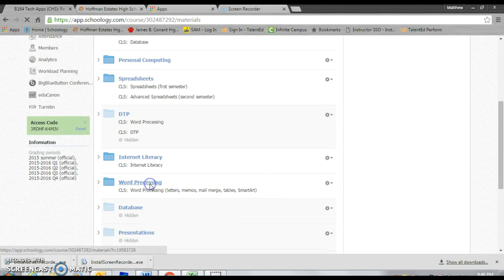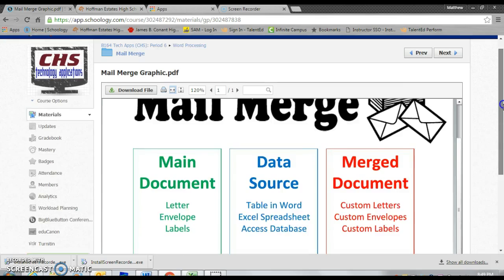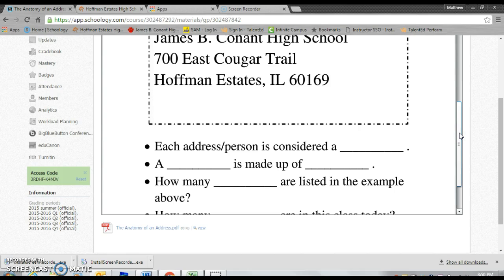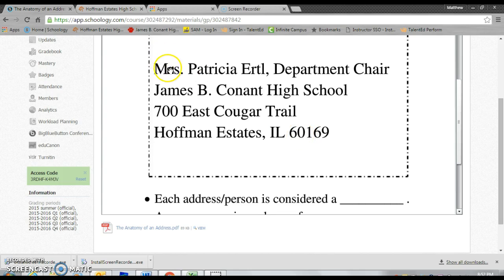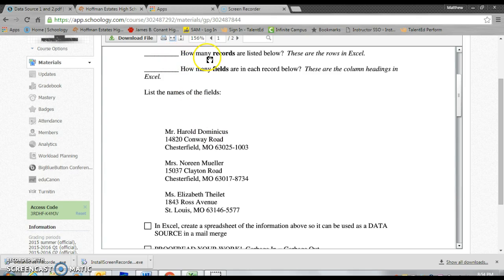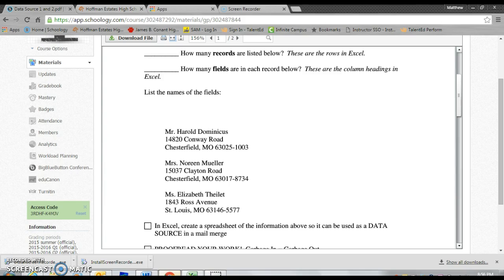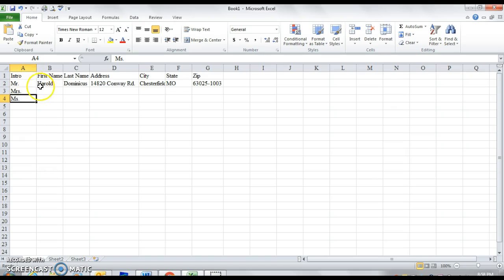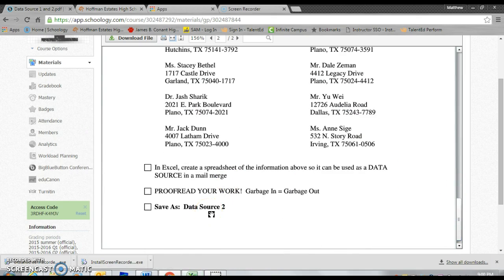B162 CHS Marks - Parts of an Address 12.15.15 Sub Video